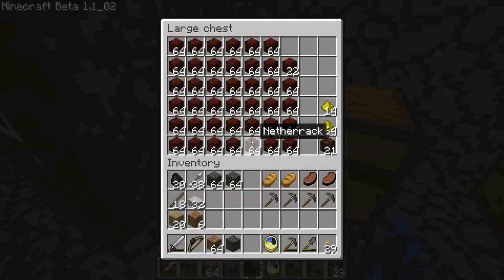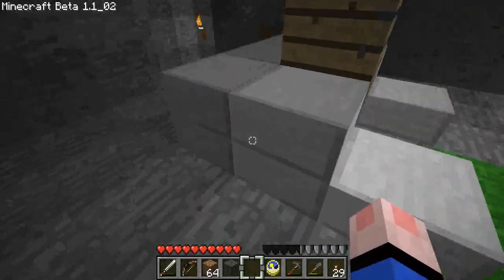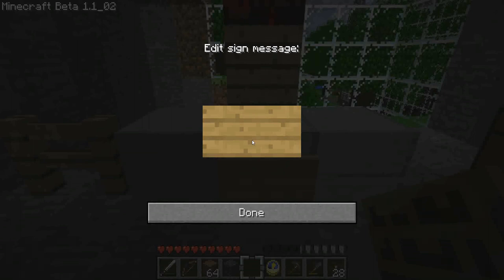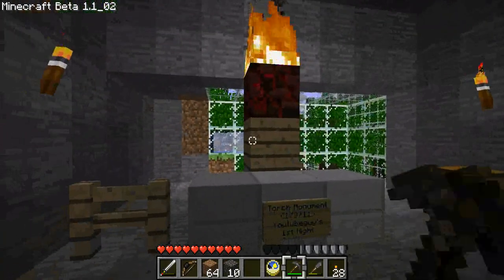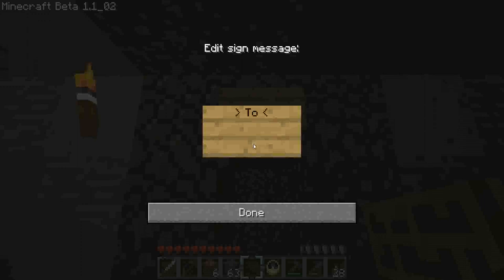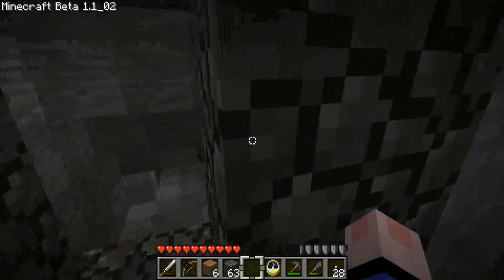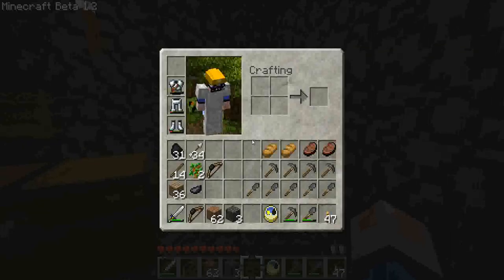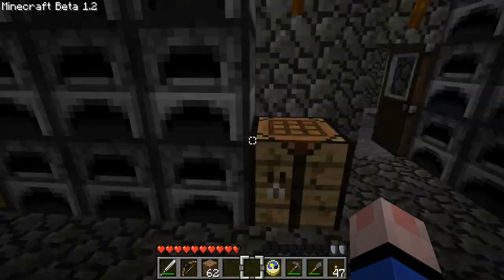Lets Play: Minecraft - 229: Torch Monument!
My Tenth LP ever! Minecraft is an indepentent developed game from a european start up company/programmer. It is a sandbox like game that is currently still in development, it is highly addictive and fun to play and gives the real sense of being a kid and playing around again. This LP is currently running the Beta build of Minecraft, so new features and things could and probley will change. You can find out more about minecraft and get your own copy

Part 229: Torch Monument!

This is a joy for me and is seriously seeming to take over my life! I'm building up, working on my own projects you know trying to be creative, what this game does right is the open endendness to being able to truely change the physcial game world and do pretty much what you wish. This is combonation to the easy of learning how to play make this game just pure joy to play, and when your done building something you get a real sense of acomplishment and look at it and go wow I made that I really did! So come along for the ride, hop in your minecart with me and make sure you have plenty of boosters. Were not starting quite from scratch here but theres PLENTY of work to do, things to build and dangerous labrynths to explore!

Video is high quality HD, if your having issues seeing clearly try upping the video quality, this game is still in development and in an alpha stage, bugs could be possible.